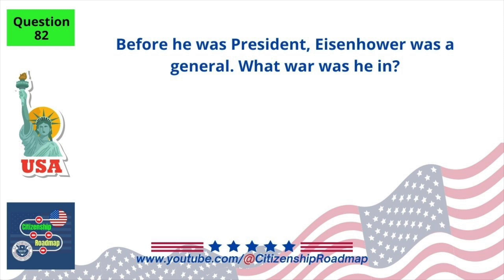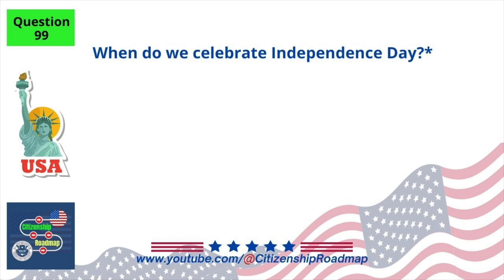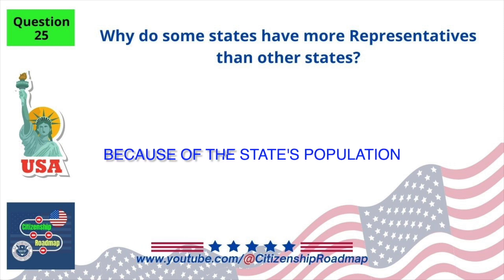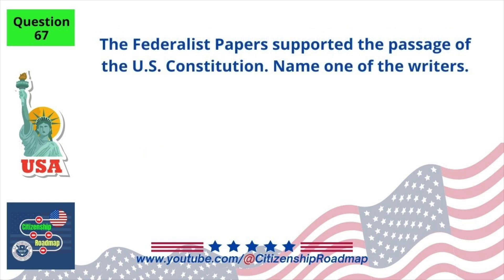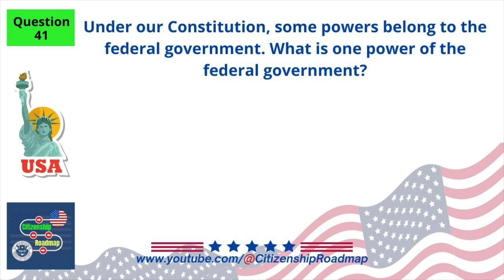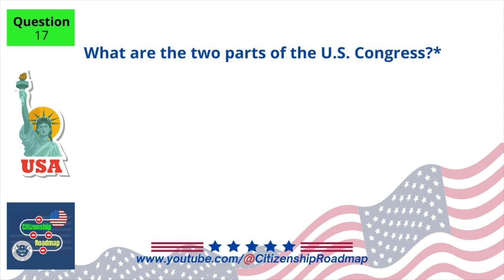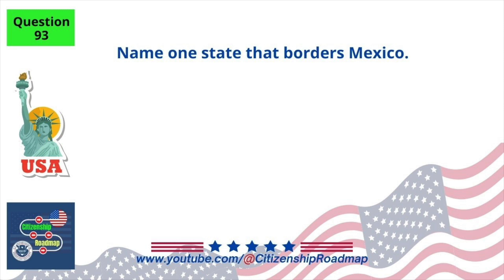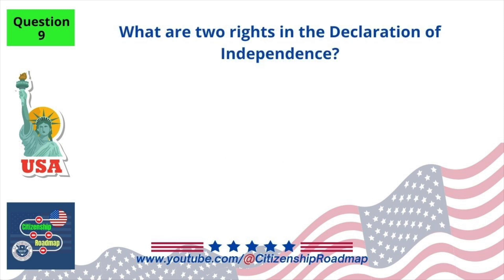2023 (EASY Answer) USCIS Official 100 Civics Questions & Answers for US Citizenship Interview 2023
🇺🇸 Welcome to "Citizenship Roadmap" - Your Ultimate Guide to U.S Citizenship and N400 Interview Prep! 🇺🇸

If you're on a journey to become a proud U.S. citizen, you've arrived at the perfect destination. Our channel is dedicated to providing you with comprehensive, expert-led educational content that will empower you to confidently navigate the US Citizenship exam and N400 interview.

📚 In-depth tutorials
🗣️ Sample interview scenarios
📝 Practice tests and quizzes
📌 Expert tips
🌟 Success stories, and many more.

Whether you're at the beginning of your journey or need that final push, our channel is here to guide you every step of the way. Embark on your path to becoming a U.S. citizen with confidence.

Thank you for choosing "Citizenship Roadmap" as your partner in your journey to U.S. citizenship. Our commitment is to provide you with the highest-quality educational content and support, ensuring you're well-prepared and confident as you approach your US Citizenship exam and N400 interview. Remember, this journey is about more than just passing a test; it's about embracing a new chapter in your life. Let's embark on this transformative journey together.

We value your feedback and suggestions as they help us continually improve our content to better serve your needs.